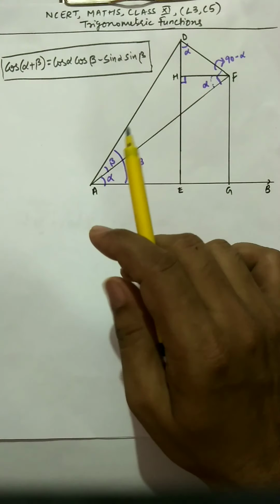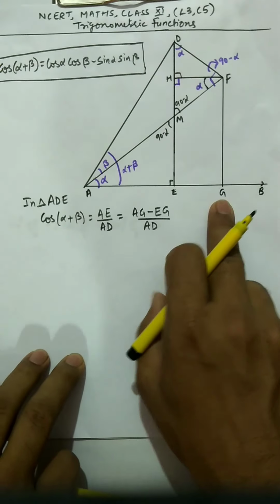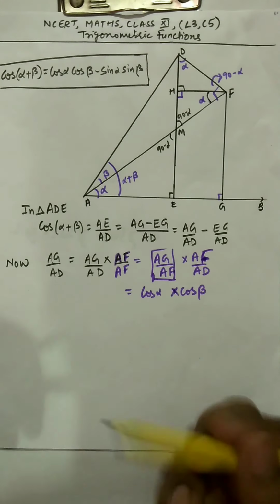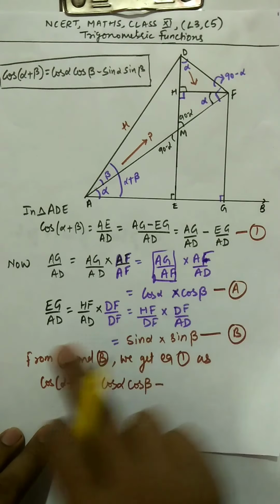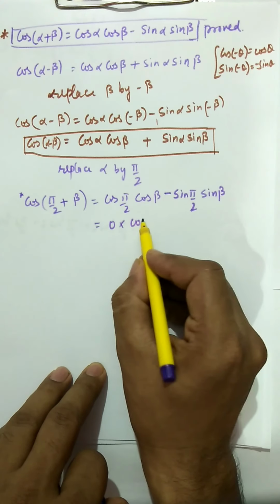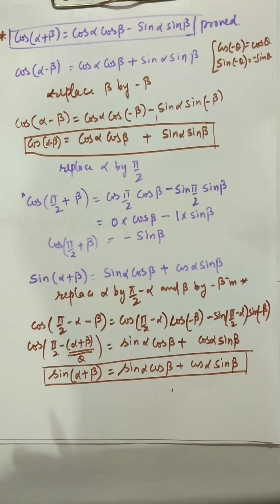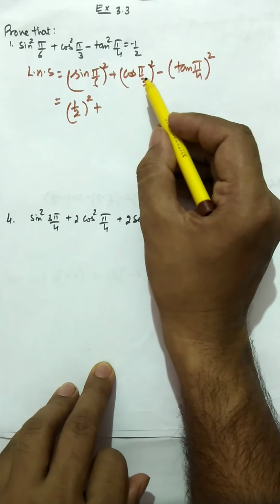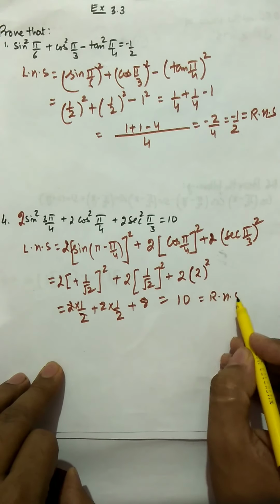class 11#L3,C5# ncert maths trigonometric functions derivations of all trigonometric functions #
This video will cover problems trigonometric functions.